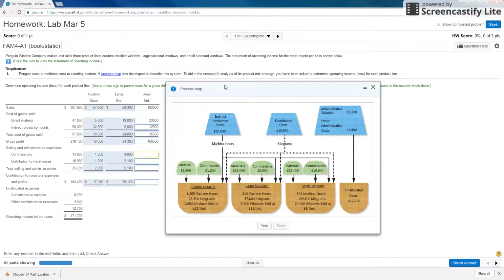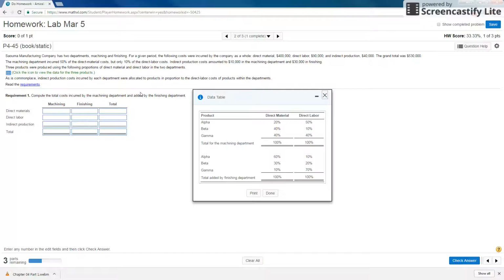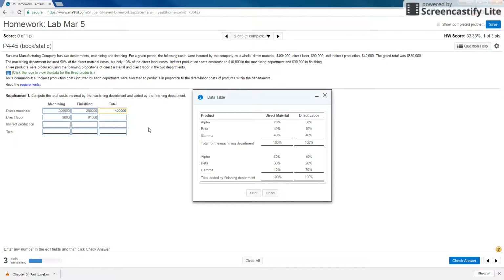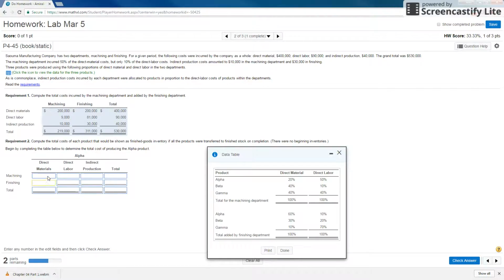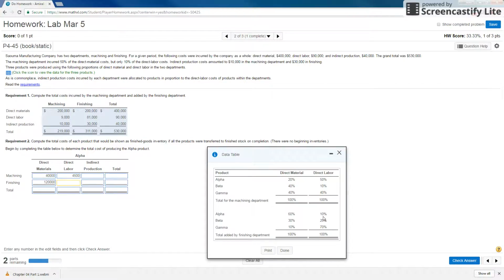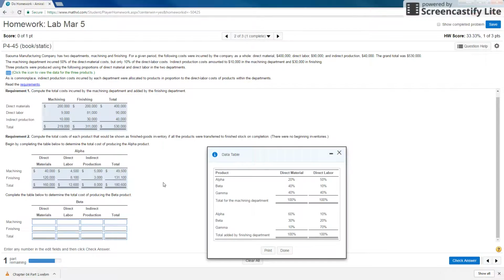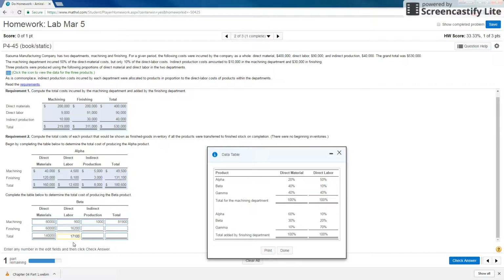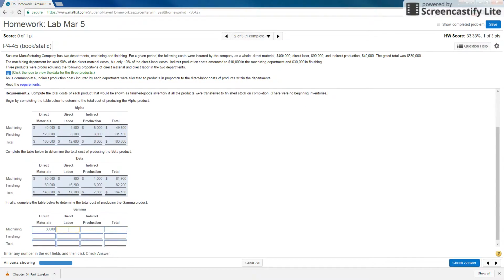Chapter 04 Part 2